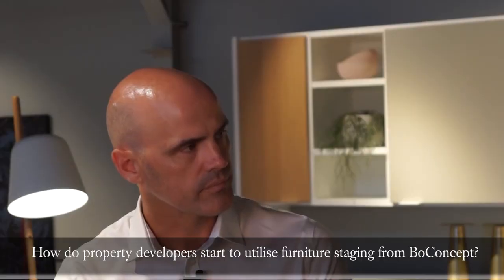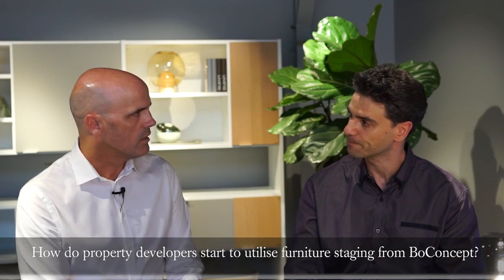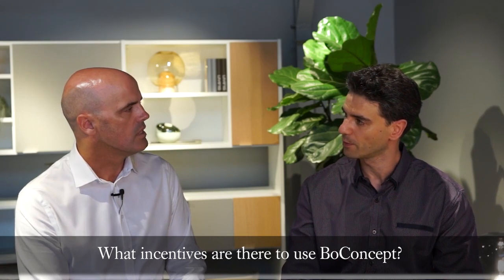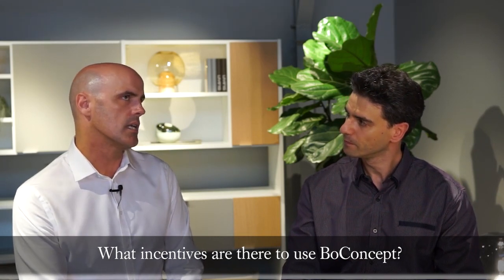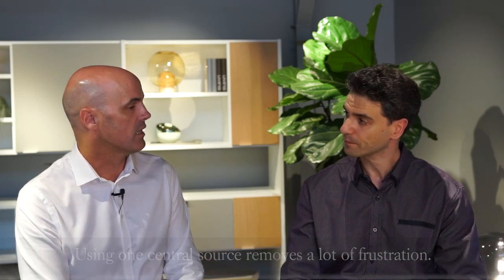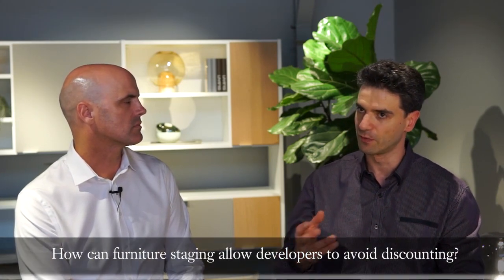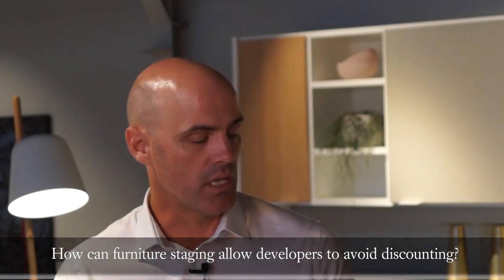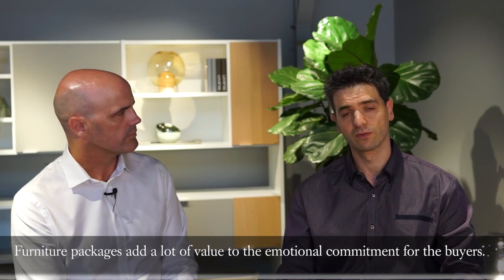Furniture staging for Property Developments with BoConcept - Part 1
Project marketing campaigns require curated furniture in the display suite and often cause a lot of frustration for inexperienced property developers.

To discuss key insights to effective furniture staging, I caught up with Tim Wood from BoConcept Adelaide, who with his family has been in luxury furniture for the last 40 years.

In Part 1 of the interviews, we discussed how property developers should approach furniture staging and talked about the following keys:
• How a design-led furniture company can elevate & differentiate property developments?
• Creating a central source of furniture pieces
• Aligning the 3D visualisation of the marketing campaign with the delivered product
• Common mistakes that property developers make in furniture staging